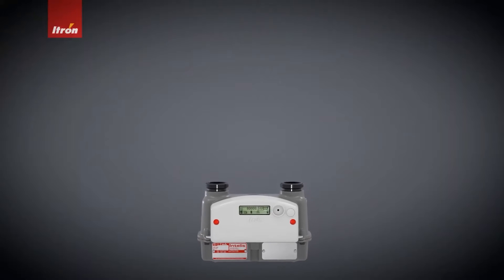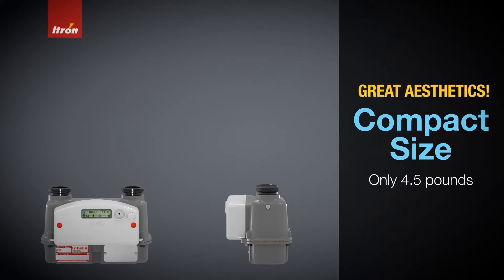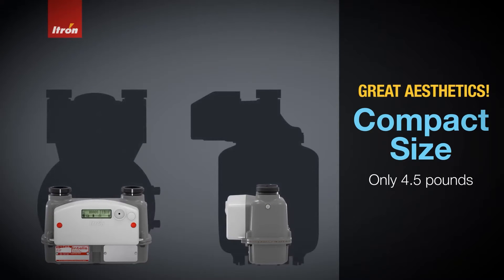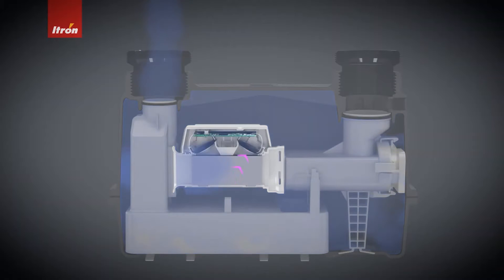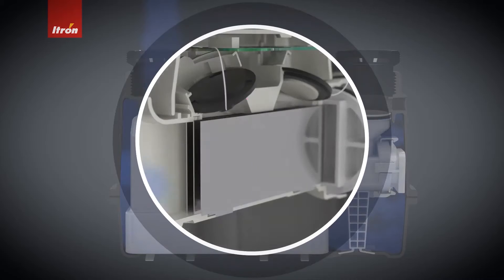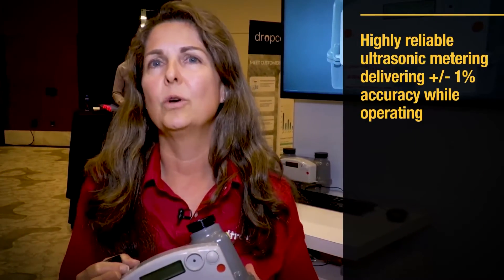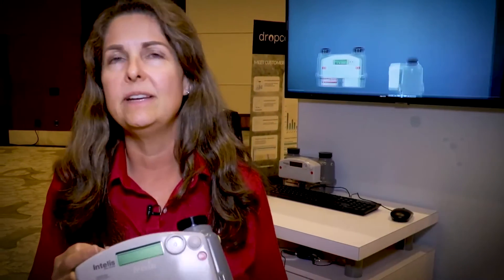Itron Intelis Gas Meter Overview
Learn about the game-changing features of Itron's award-winning Intelis Gas Meter and how it is extending intelligence to the edge of the network. With its compact size and advanced functionality such as internal shutoff valve, flow sensing, and temperature sensing, Intelis is helping utilities build safer, more reliable, and more interactive gas distribution networks.